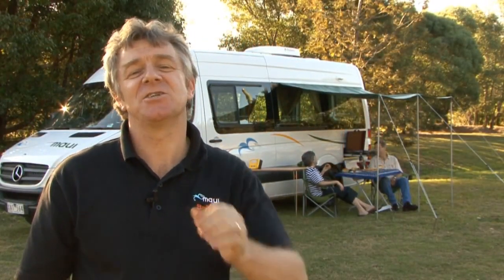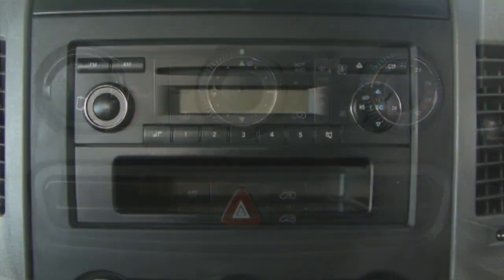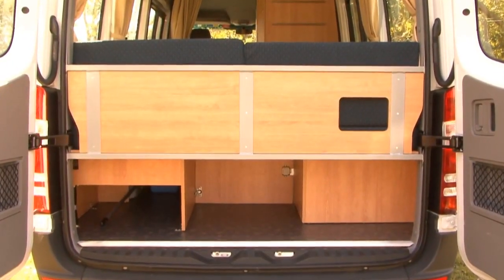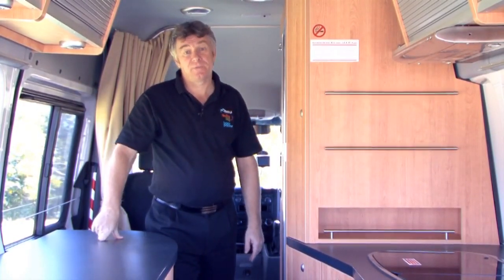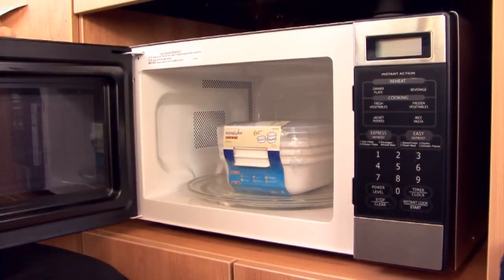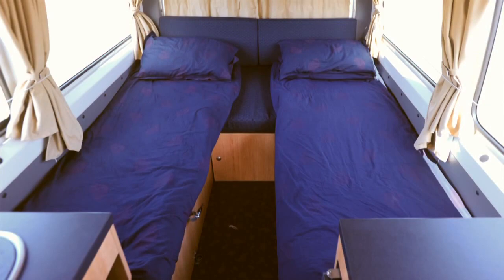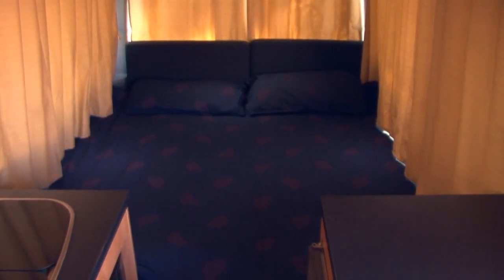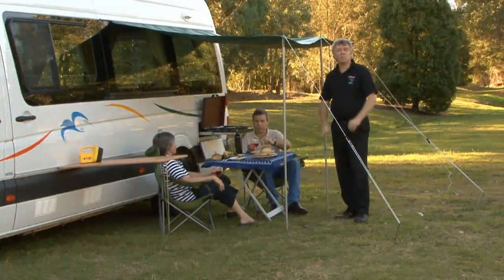Maui Ultima 2 Berth Campervan | Campervan Hire Australia | Motorhome Hire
Campervan Details: The Maui Ultima 2 Berth 2 Seater Campervan Exterior Slide Out Bbq, Multiple Bed & Living Area Set-Ups, Large Rear Storage Area, Accommodates 2 Adults, 4 Different Bed Configurations: King Size - 2M X 1.78M Or Singles - 2M X 0.6M, Or  Day Bed - 1.78M X 0.925M Or Double - 1.78M X 1.46M.